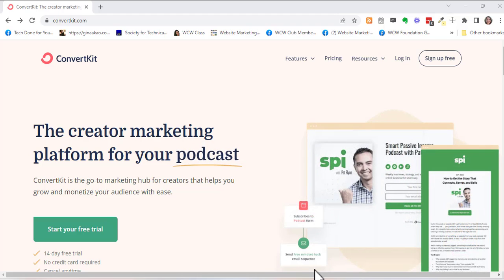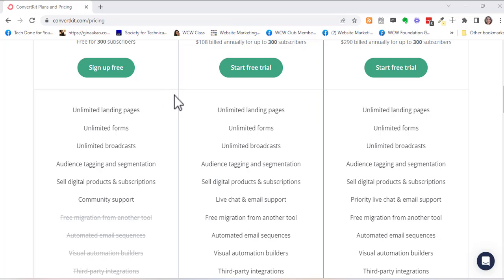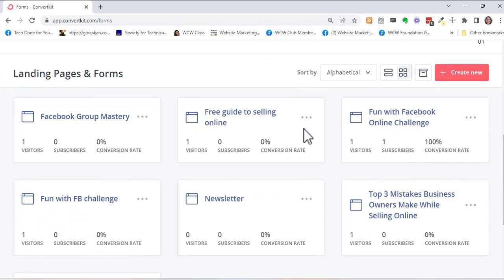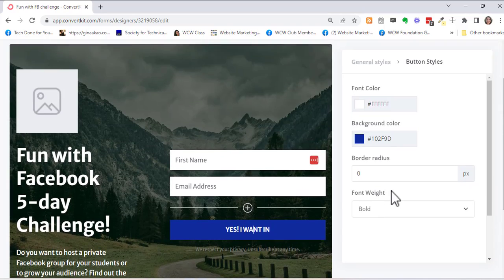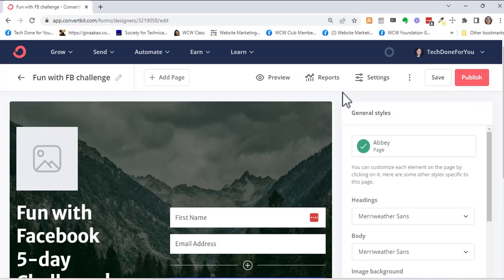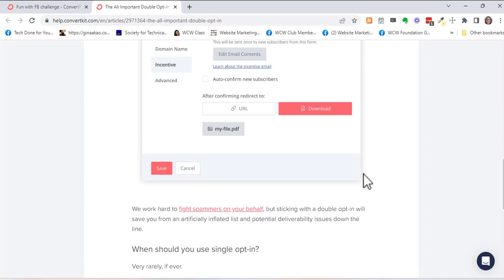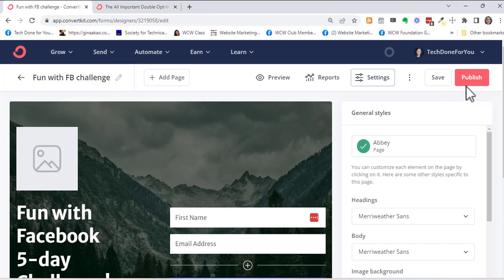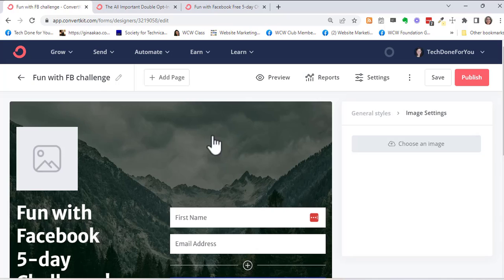What is an email list? How to build an email list for free